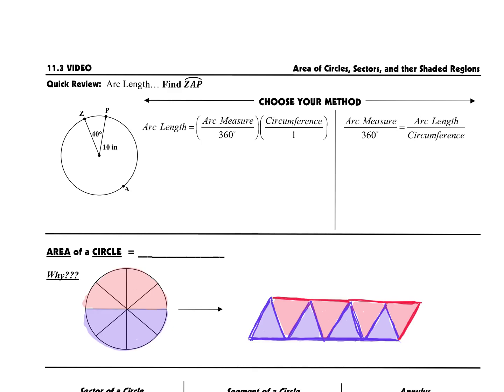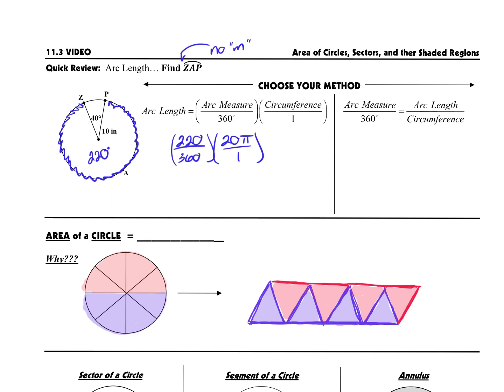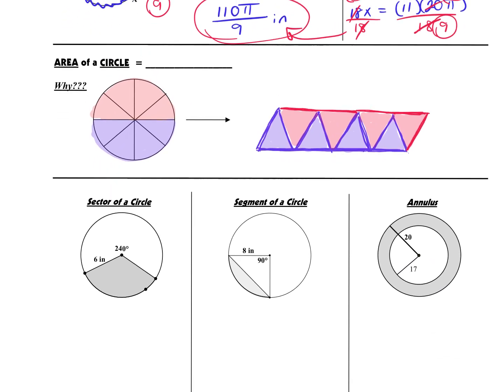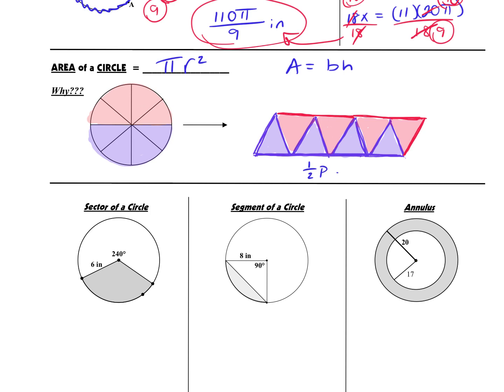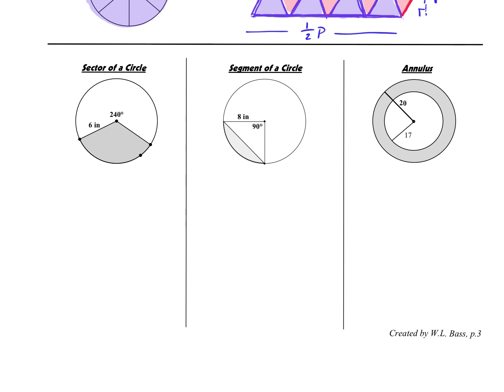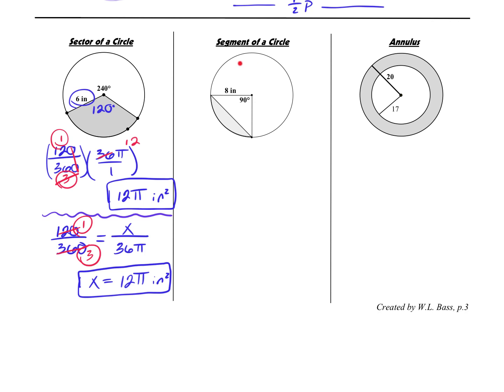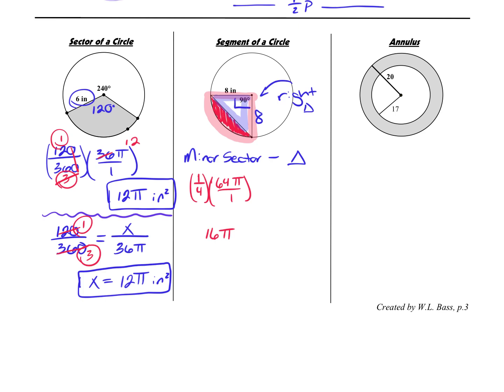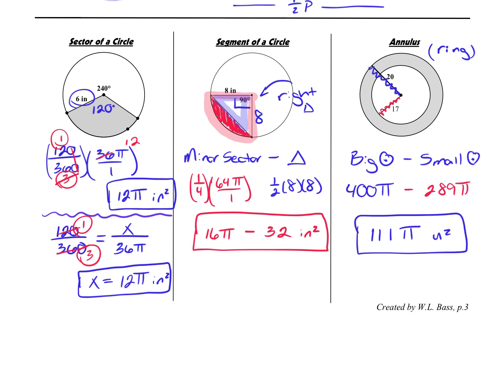11.3 Shaded Regions in Circles